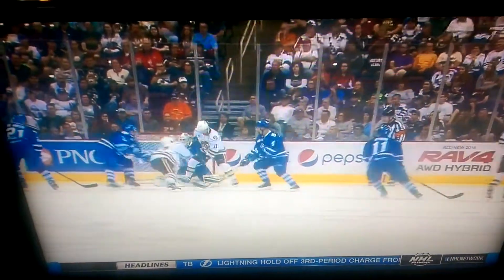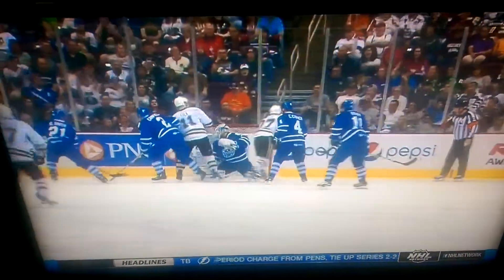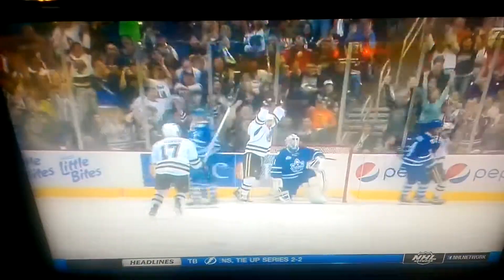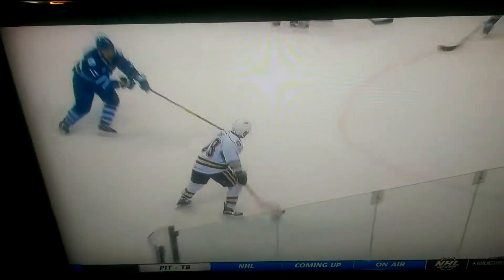Toronto Marlies @ Hershey Bears Zack Sill goal